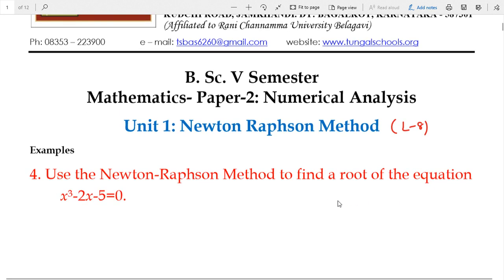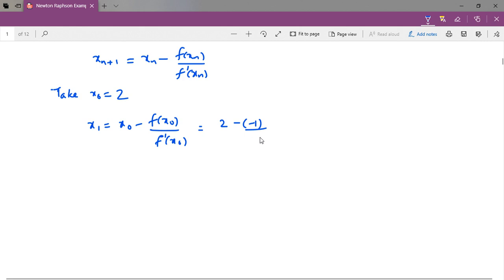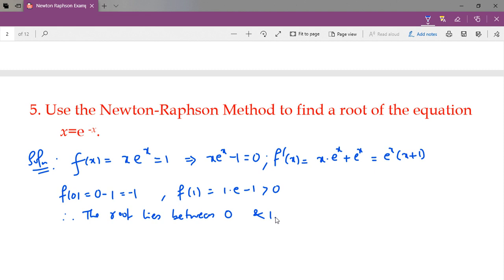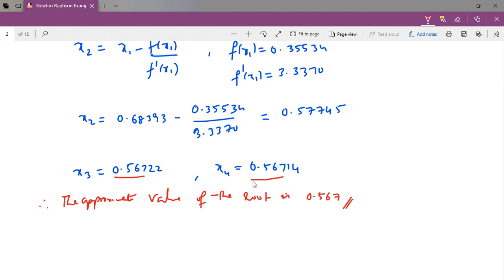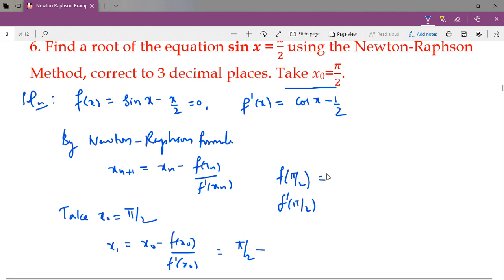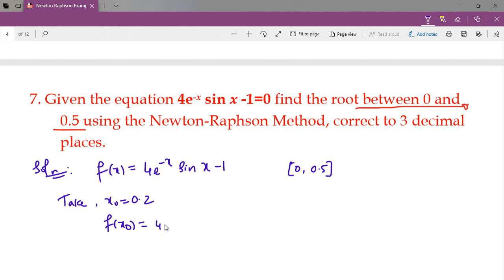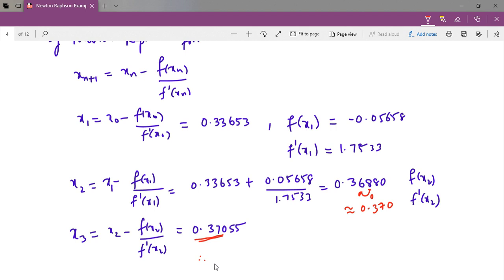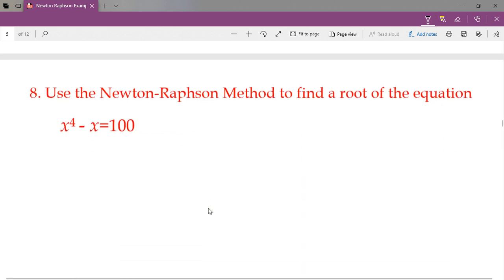L- 08 | B. Sc. 5th Sem | M-2 | Numerical Analysis | Examples on Newton-Raphson Method | By Anand Sir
Examples on Newton-Raphson Method